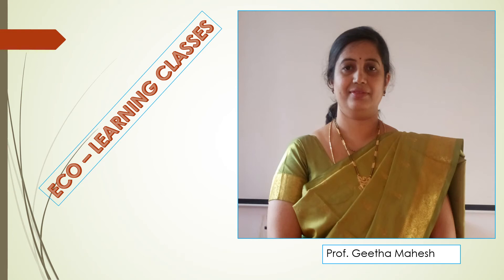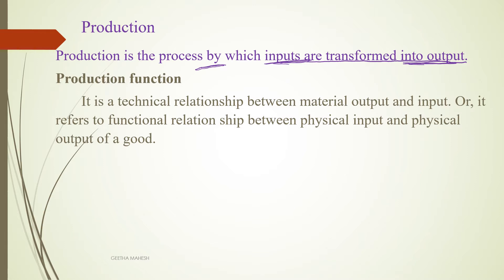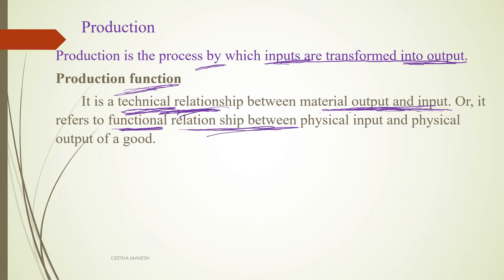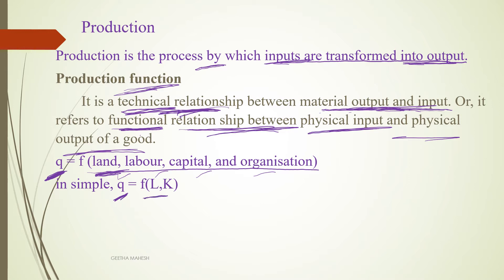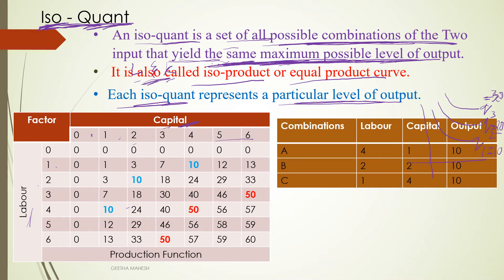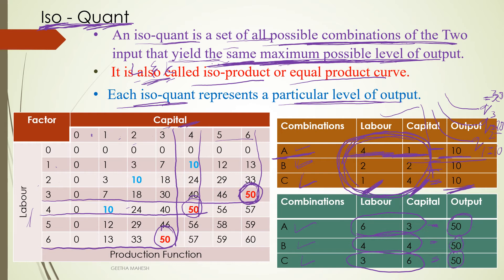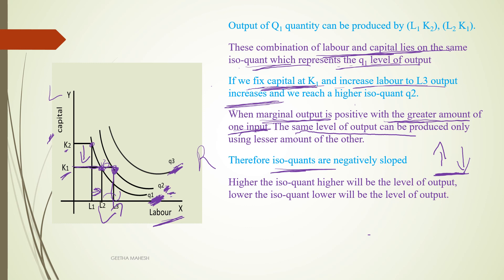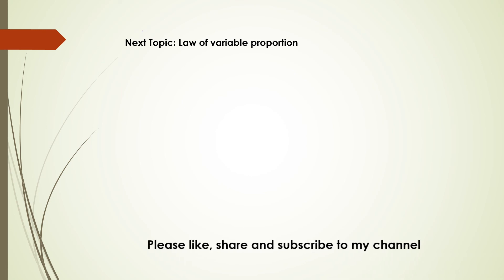Iso - Quant (Kannada)